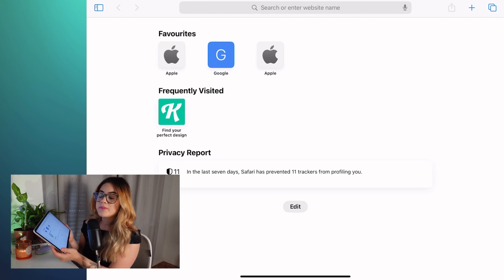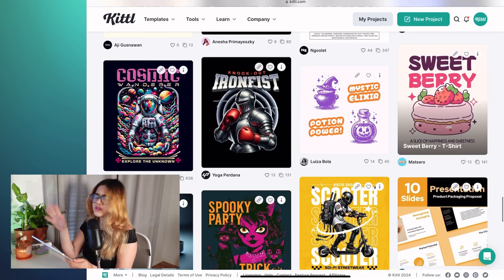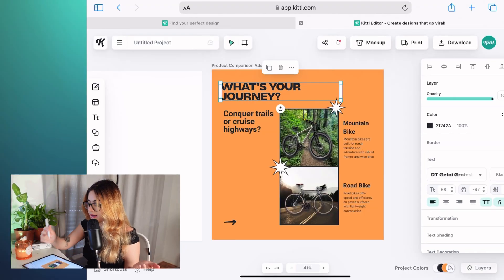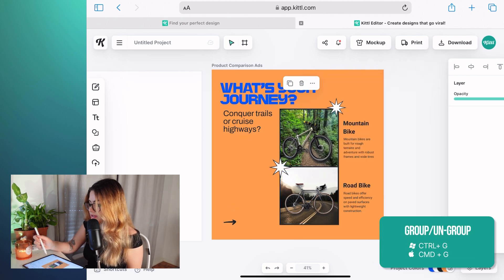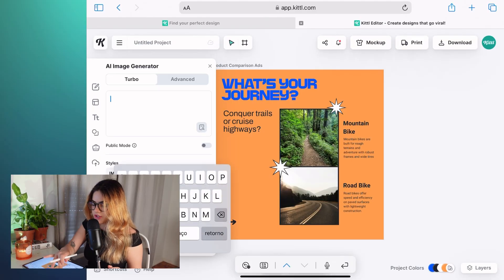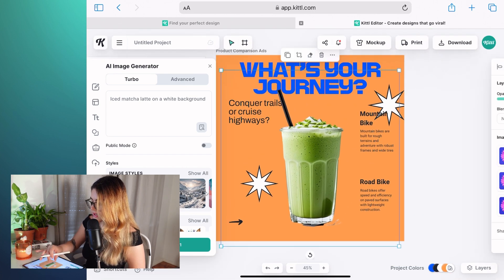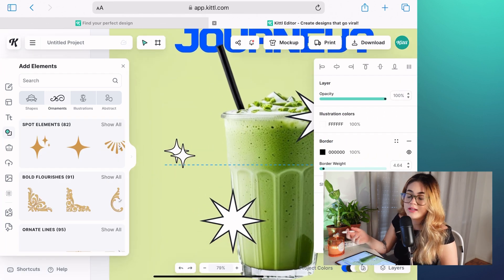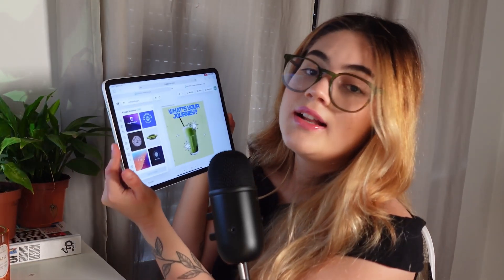Kittl Works On The iPad! How To Use Kittl On Your Tablet with an Apple Pencil ✍️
Yes! Kittl does work on your iPad or tablet in the browser, and if you are using an iPad, the apple pencil works! Even the eraser tool works with the apple pencil, or you can simply use your finger. So watch this quick tutorial showing you how to do different things with the iPad!